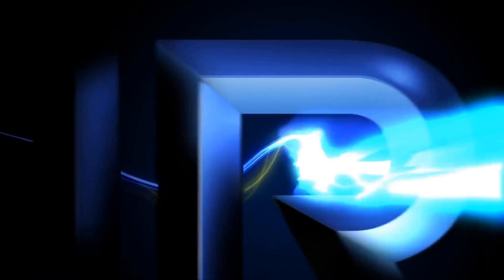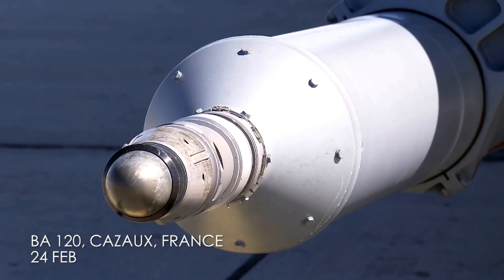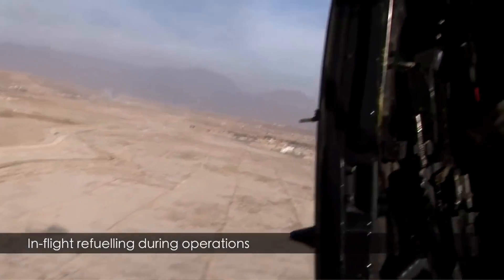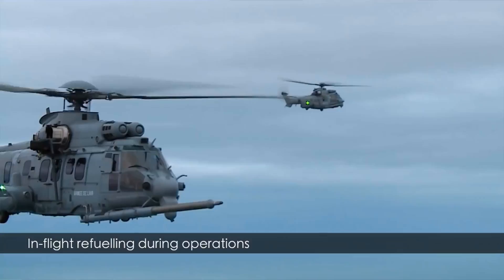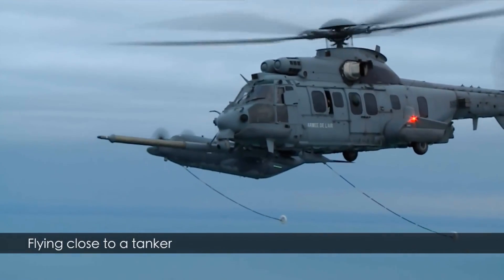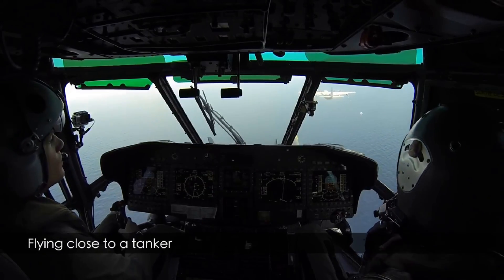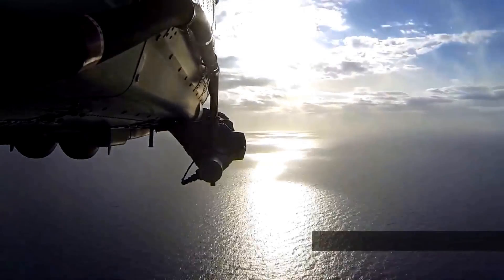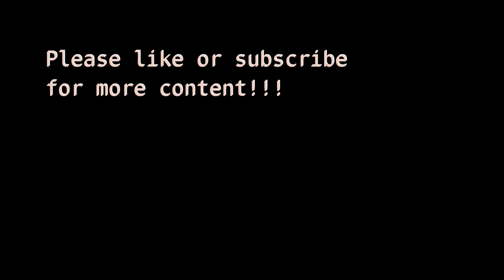The Airbus H225M "Game changer"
Support pigmoon

Is this the next evolution of helicopter operations for the RSAF???

Video credit : Airbus Helicopters